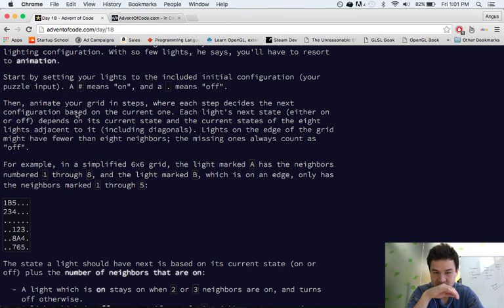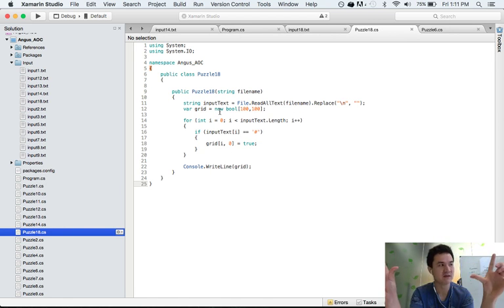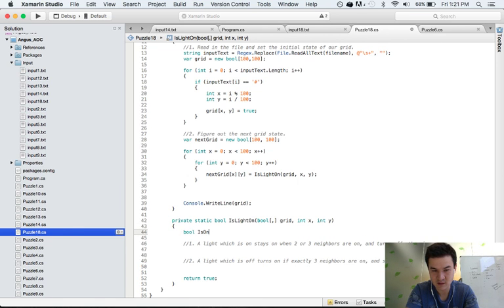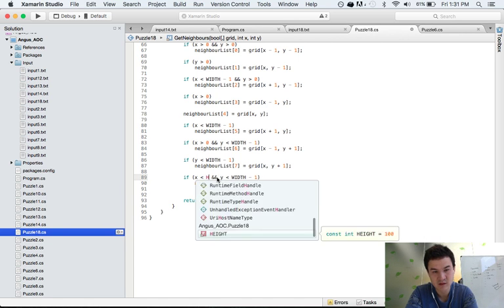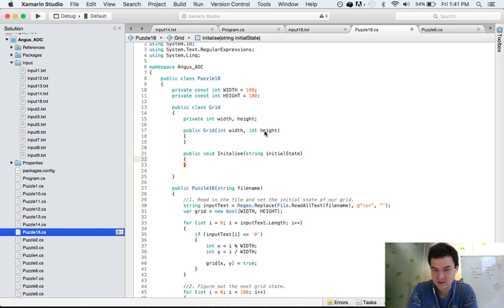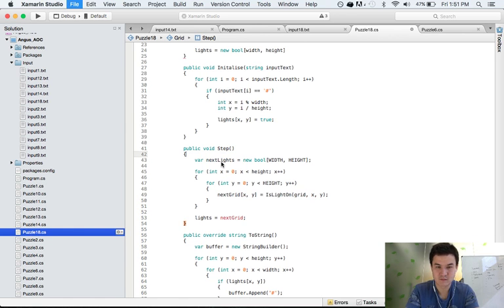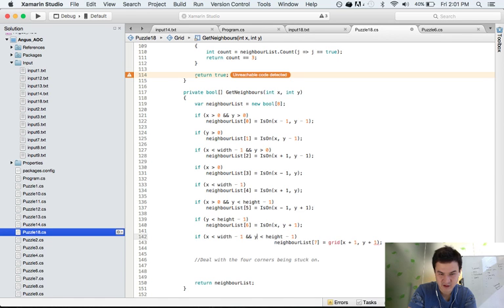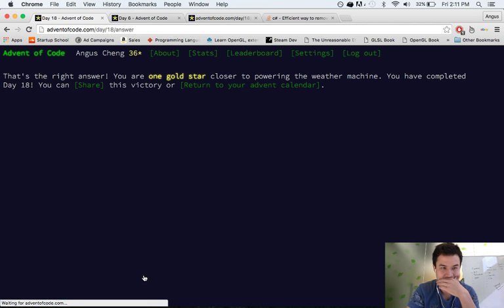Day 18 - AdventOfCode.com